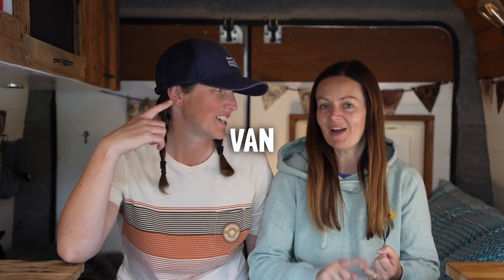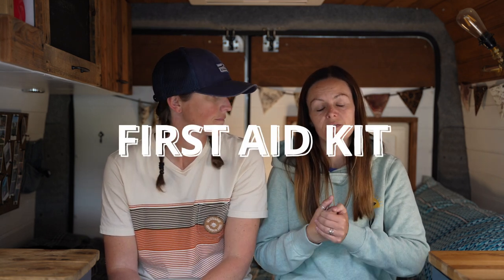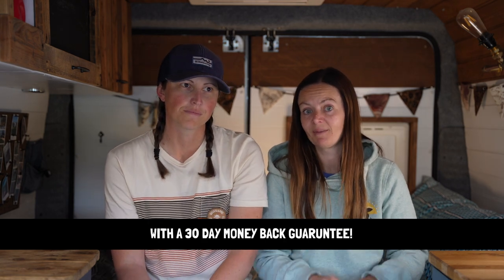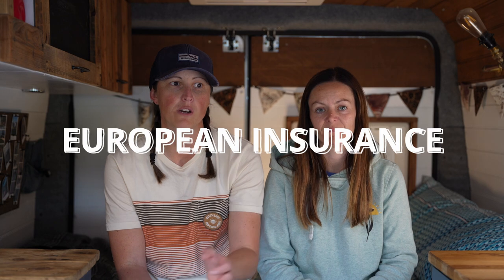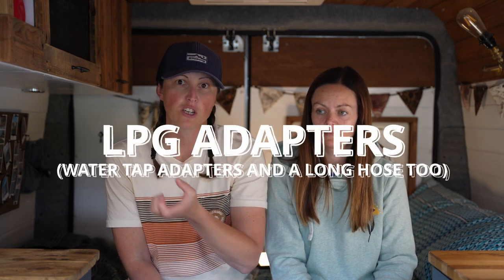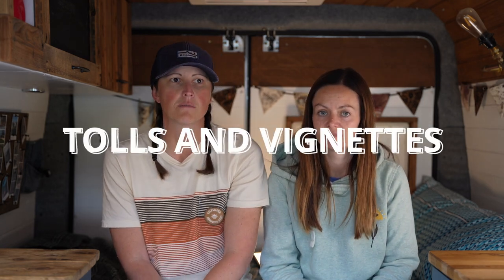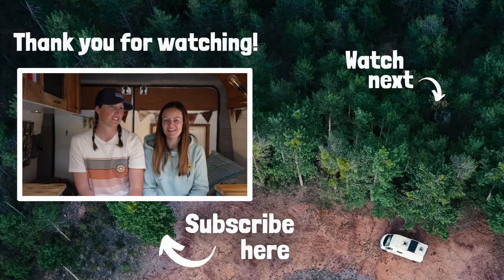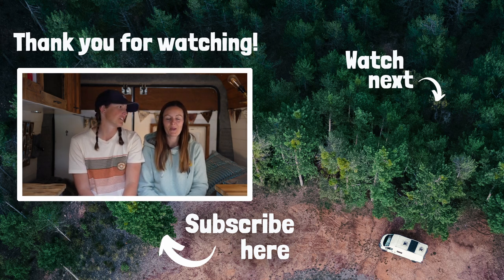WHAT YOU NEED FOR VAN LIFE EUROPE AFTER BREXIT! Paperwork and essentials for a European road trip.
To check out Nord VPN for yourself head to

DON'T GO TO EUROPE WITHOUT THESE! Paperwork and Van Life essentials for a European road trip.

This week, due to so many questions, we are talking about all the paperwork, documentation, insurances, licences, pet passports, animal health certificates etc etc that you need to take with you if planning a European road trip.

Things have changed a little since Brexit so if you are confused about what to take then this video may be useful.

We know it's a long one but we wanted to cover everyones questions all in one video.
For more info on how we work and get the internet in our van then check out either of these videos,

Follow us on our journey as we attempt to create a proper youtube travel series as we, two female travelers and vanlifers, attempt to travel across Europe in our rolling tiny home.

(this is also where you will find all our park ups and list of our film making gear)

For stickers go to the website or..
and just leave your name and full address in the notes, just click add note.
If paypal confuses you (as it does me, Lou) then follow the below instructions;
Use your name as the reference then, email
with the same name as your reference of payment and full address.
The stickers will then be shipped out, thanks again for your support :-)